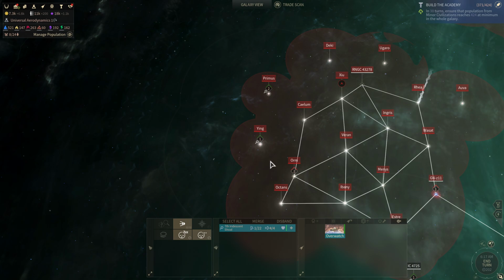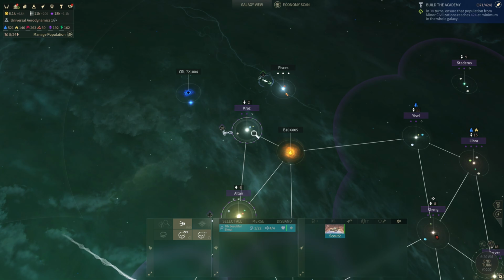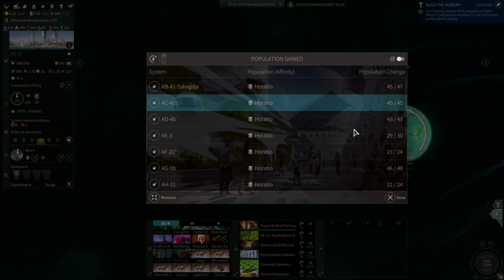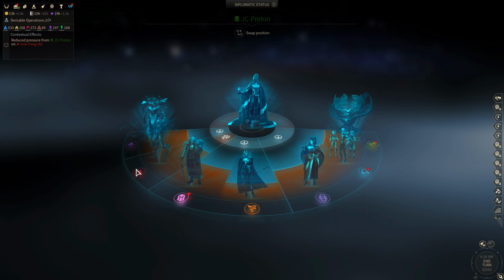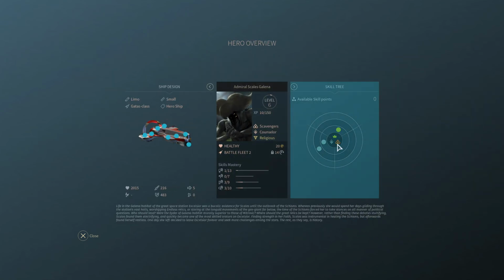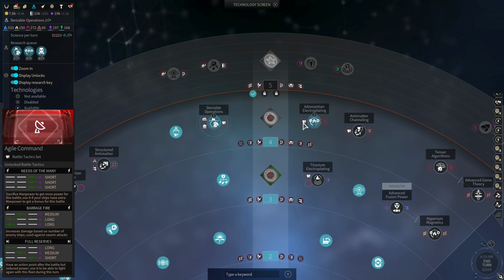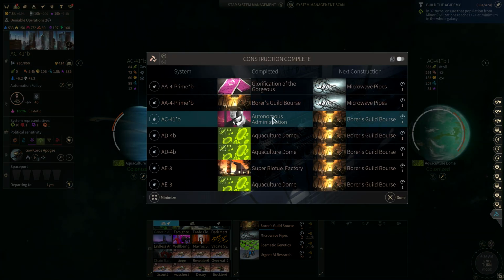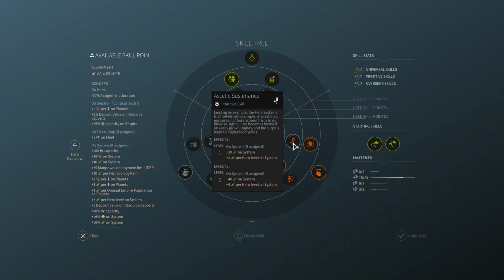S7 E57 Lets Play Endless Space 2 JC Proton Horatio Endless Difficulty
Turns 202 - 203  Spotted a new Craver fleet of 2 large carriers.  Continuing to upgrade and move scouts into overwatch positions.  I finally pass the Cravers in score and am now 1st place!  The negative pressure trend vs the Cravers finally abates, so they will not be making a demand on me!  I hired hero Scales Galena from the marketplace and assigned her to my fleet at Cran and upgraded her ship. I added another fleet battle tactic slot and discuss possible changes.  Aerial ground troops are unlocked, and I discuss planned upgrades.  Welcoming the Tikanan and Mavros to my federation and starting to spread them around, along with the Sowers and the Lumeris.